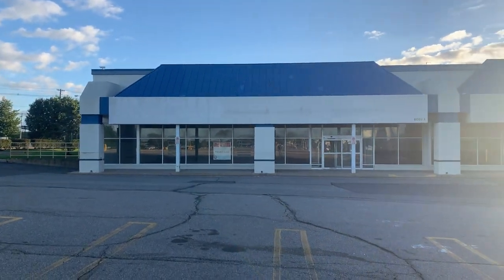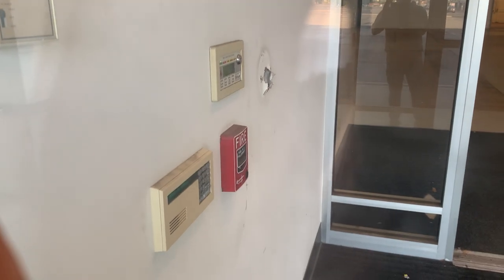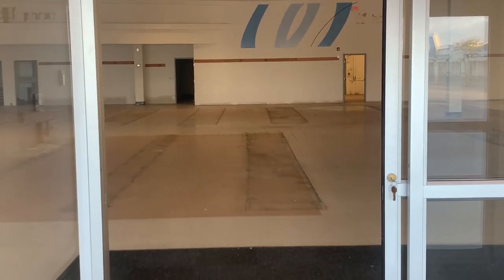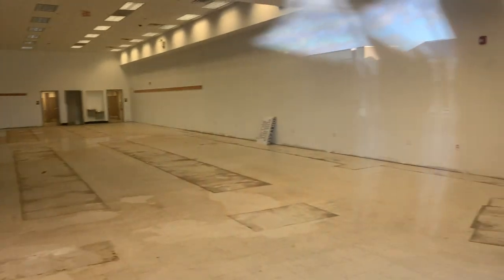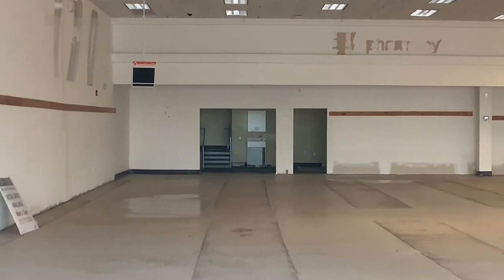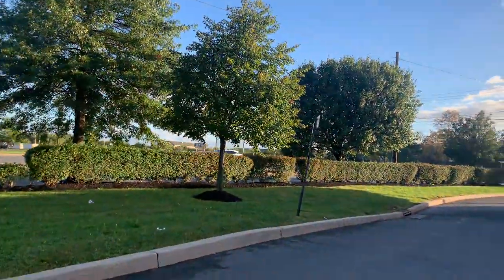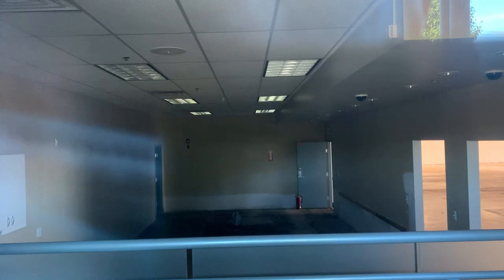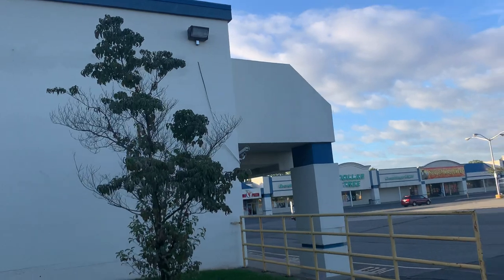Closed Walgreens in South Plainfield, NJ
I’m not sure when this location closed but could have been a few years ago. You can still see the wallpaper with the W for Walgreens inside. There wasn’t much to look at inside but at the side of the Walgreens, they did have a drive thru and also the back of the building saying “Middlesex Mall” on the corner.